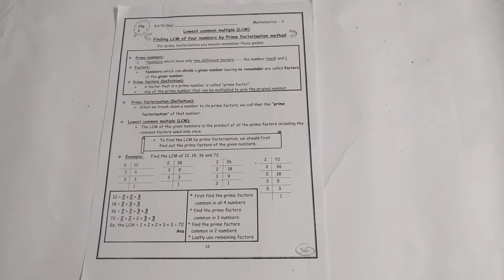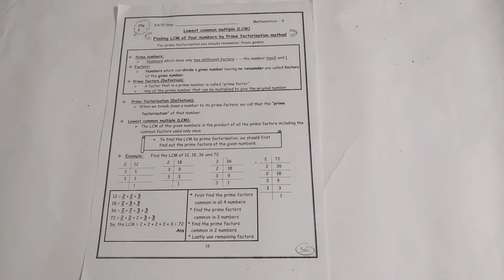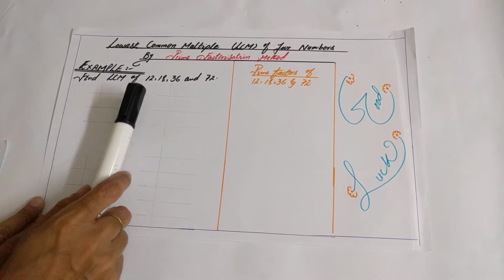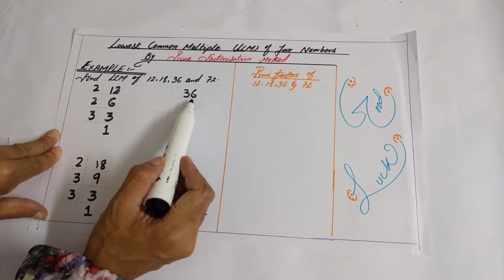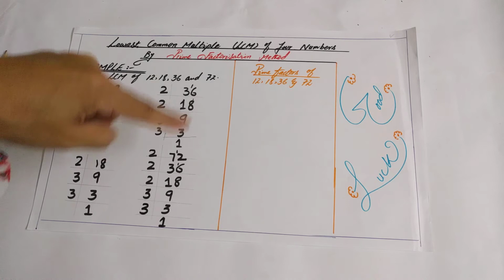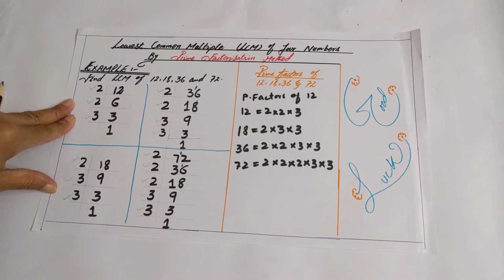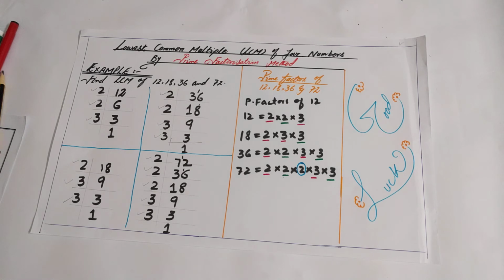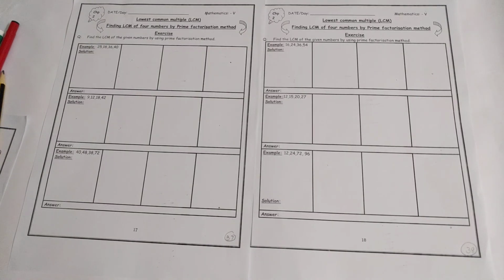5th- Maths( LCM of 4 numbers by prime factorisation)